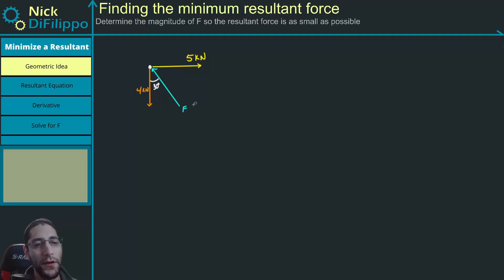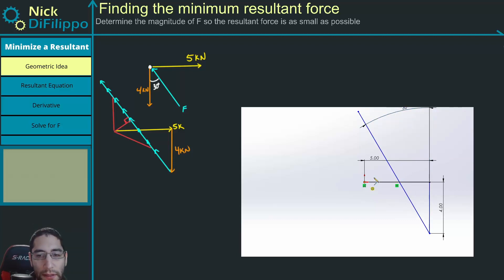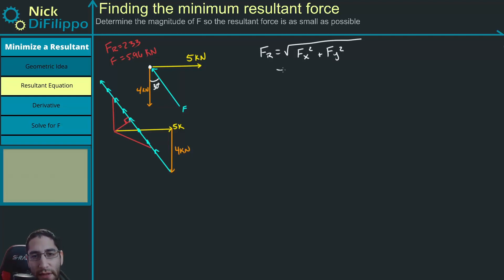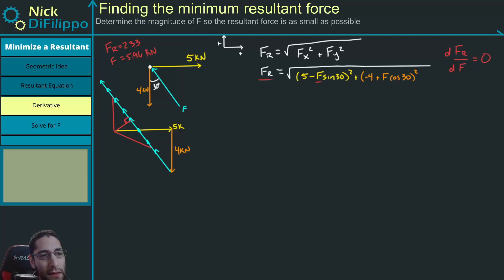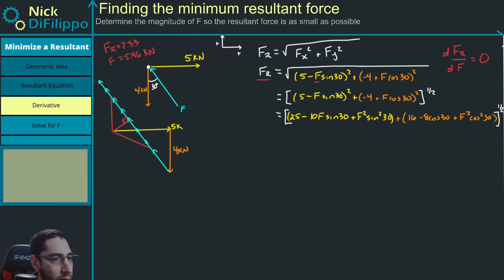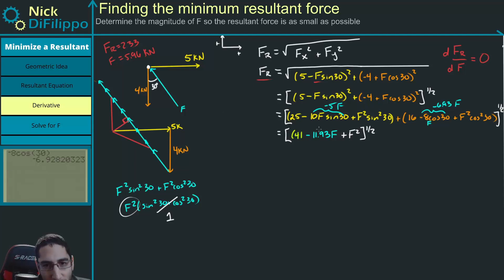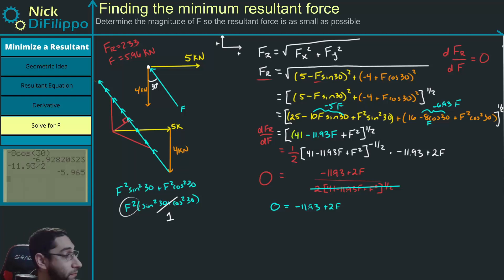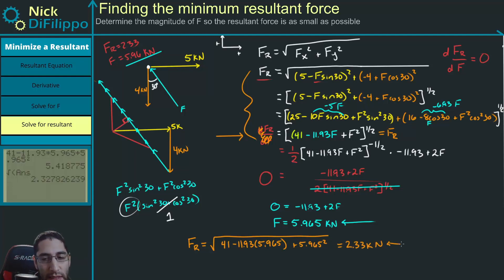Minimizing the Resultant Force Using Derivatives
Learn how to find the minimum resultant force using the derivative method, a powerful approach in statics and engineering mechanics. This video combines geometric concepts, visual problem-solving, and analytical techniques to guide you step by step through the process.

What You'll Learn:
📌 Geometric Idea: Understanding the concept of resultant forces
📌 Visual Approach: Solving with a drawing program
📌 Analytical Solution: Using derivatives to minimize the resultant force
📌 Step-by-Step Calculations: Solving for forces and the resultant

⏱️ Timestamps:
0:00 - Introduction
0:30 - Geometric Idea of the Resultant Force
1:21 - Solving with a Drawing Program
3:07 - Understanding the Force Resultant
4:30 - Using the Derivative Method
9:34 - Solving for F (Force)
10:23 - Calculating the Resultant Force

This video is perfect for engineering students and professionals looking to master force analysis and optimization techniques in statics.